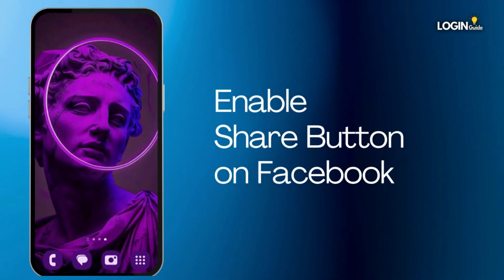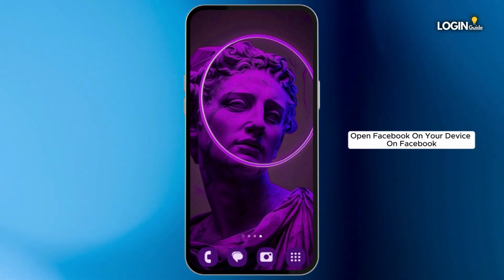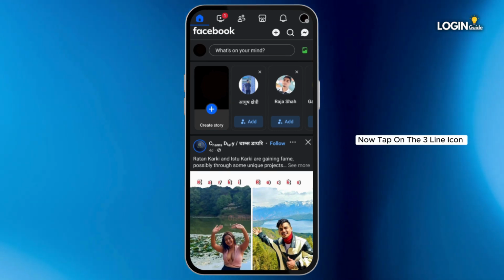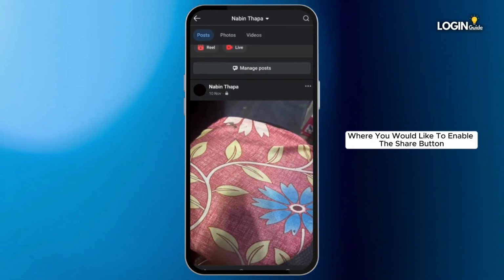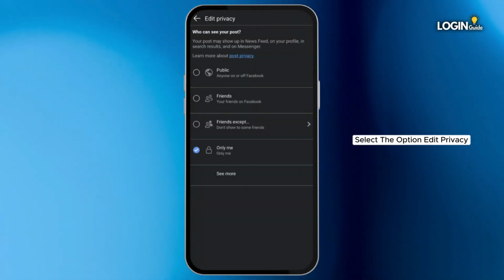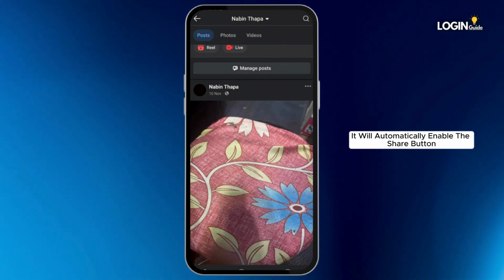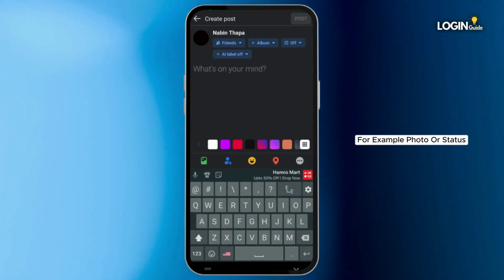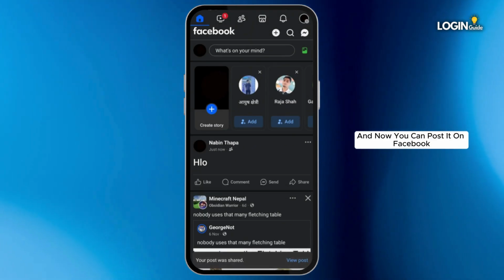How To Enable Share Button on Facebook | Turn on Sharing on Facebook (2024)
How To Enable Share Button on Facebook

Want to make your Facebook posts shareable? This guide walks you through the steps to enable the share button and allow others to share your content easily!

0:05 - How to Change Post Privacy Settings
0:10 - Steps to Enable the Share Button on Posts

By following these simple steps, you can increase the visibility of your posts and engage more with your audience.